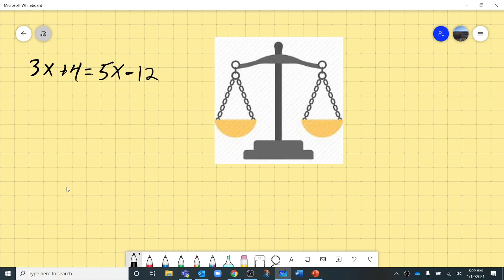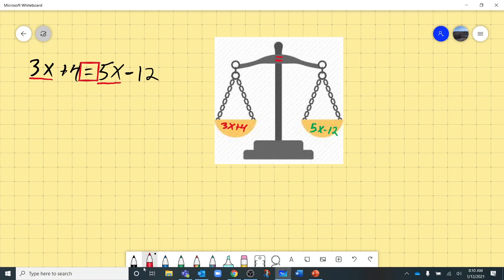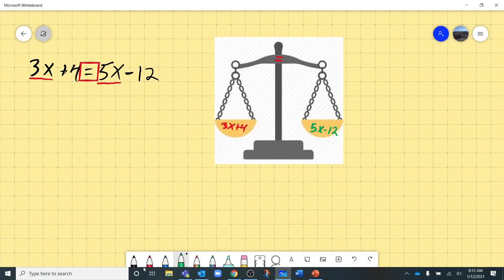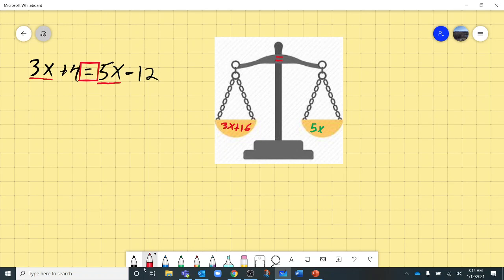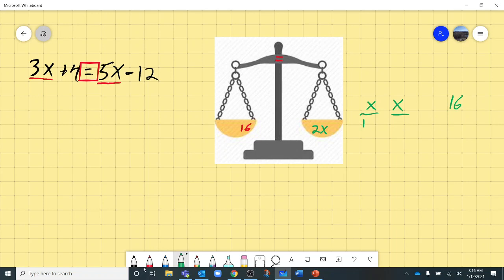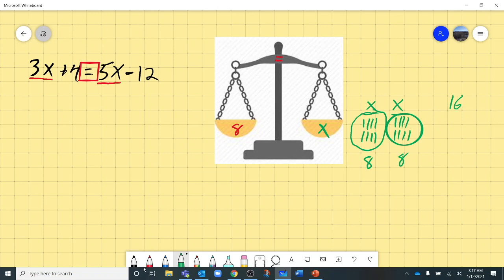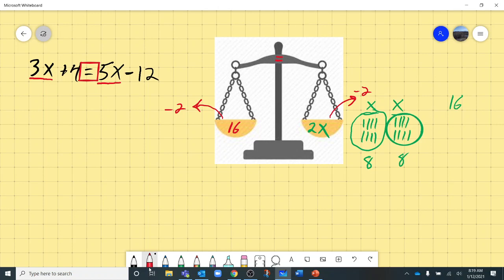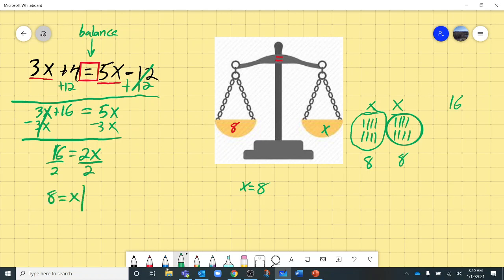Equations are like scales